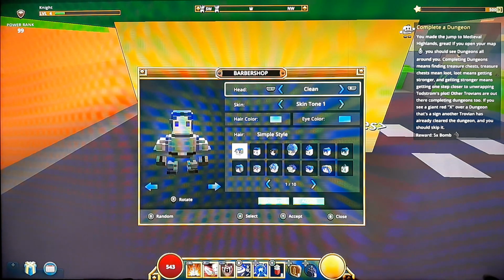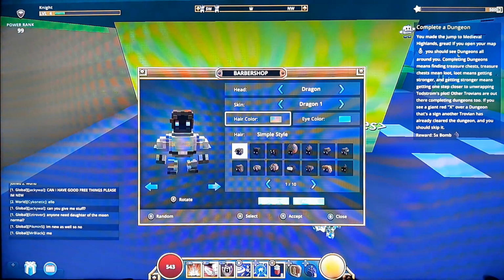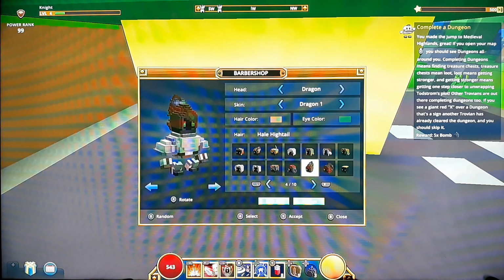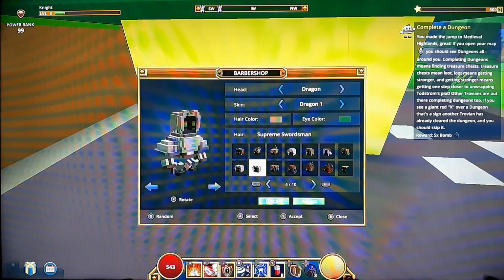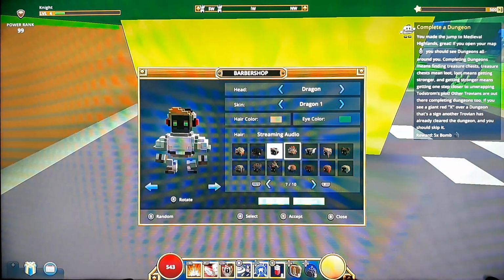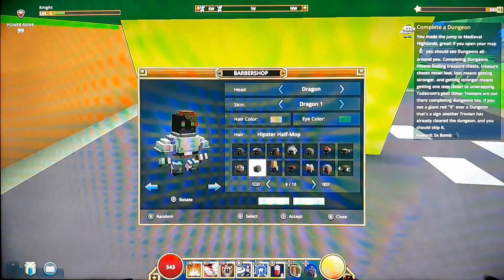ENTER THE CHINESE DUNGEON/let's play TROVE part 2